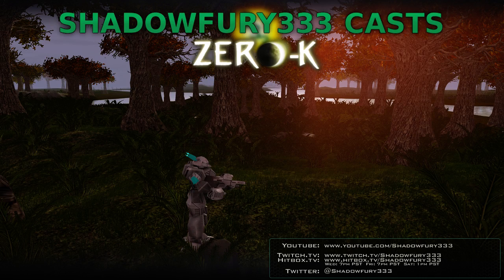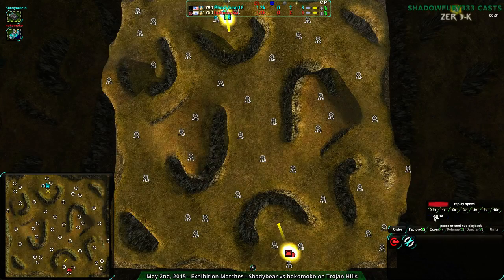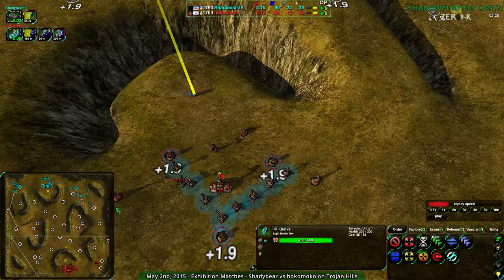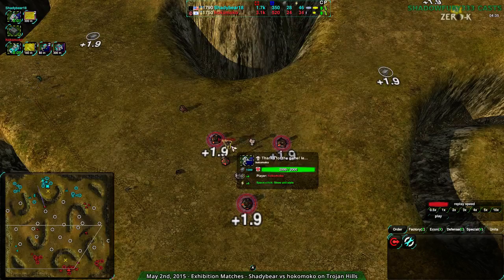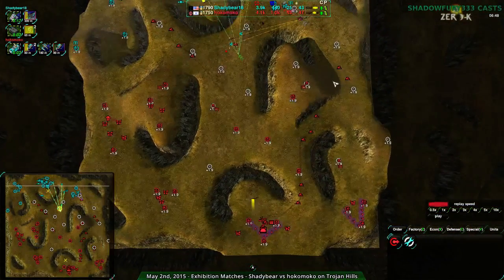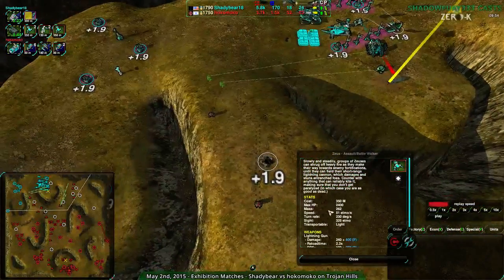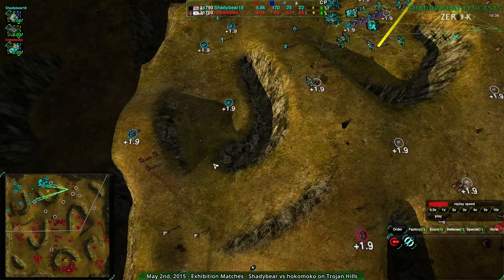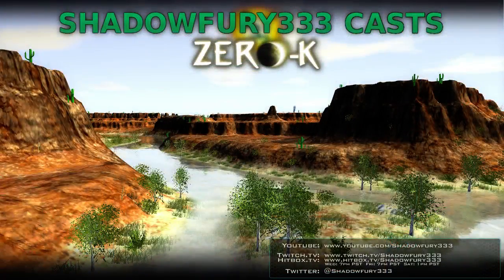2015/05/02: Shadybear18(Cl) vs hokomoko(Am) on Trojan Hills - Zero-K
Here is a more even match, from just before last week's tournament. Apparently Shadybear and hokomoko were playing to get rust off before the tournament.

Shadybear18(Cl) vs hokomoko(Am)
Map: Trojan Hills v2